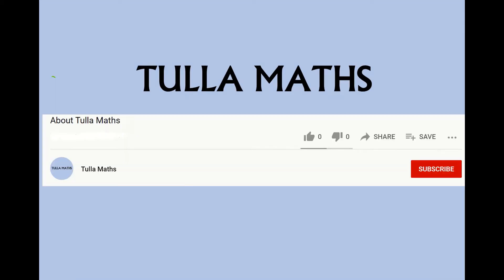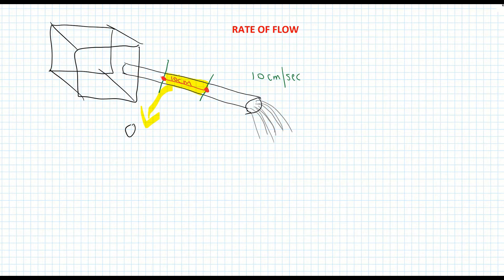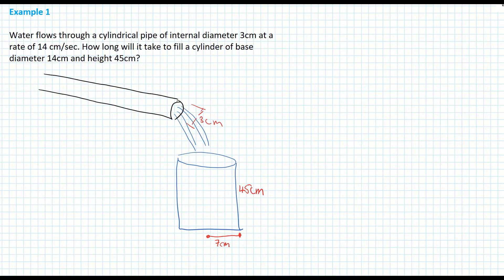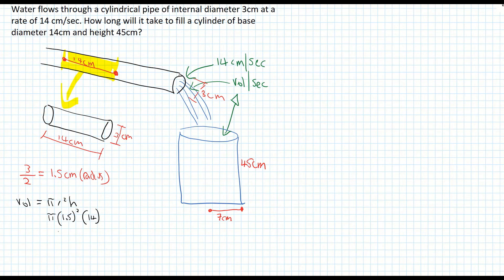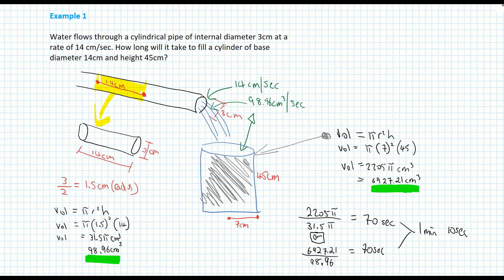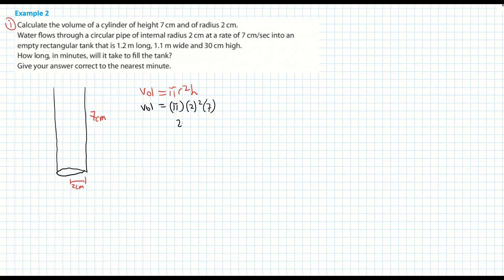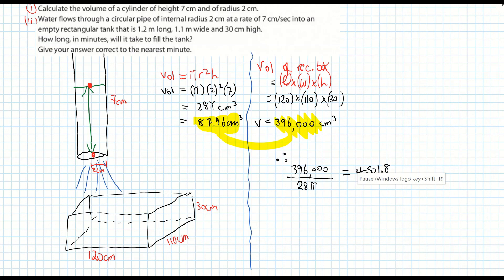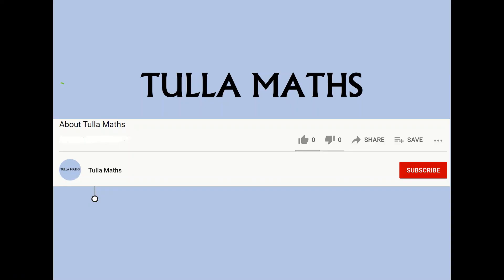Rate of flow volume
@MathsTulla. Rate of Flow Maths. Filling one object with liquid from another to find the rate of flow. Volume of shapes such as cylinders. Junior Cycle Maths. Leaving Cert Maths. Text and Tests 2 page 402 . Area & Volume.